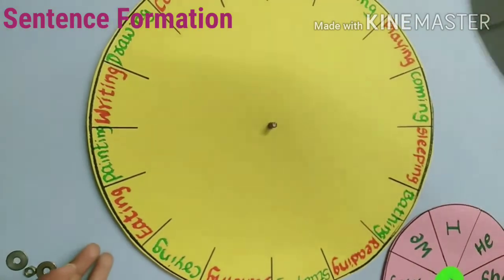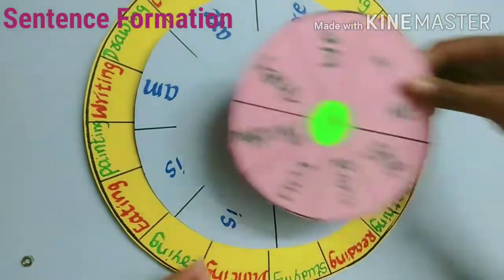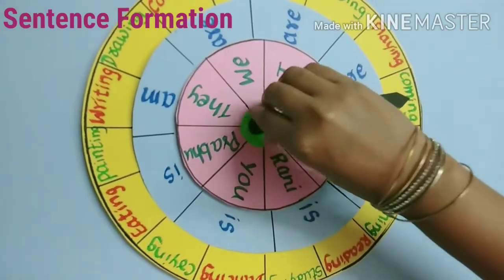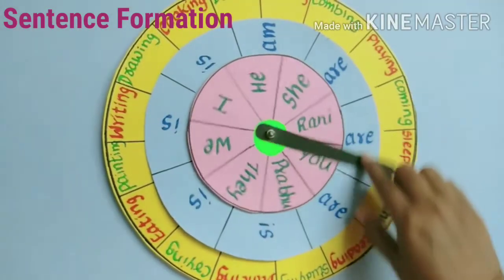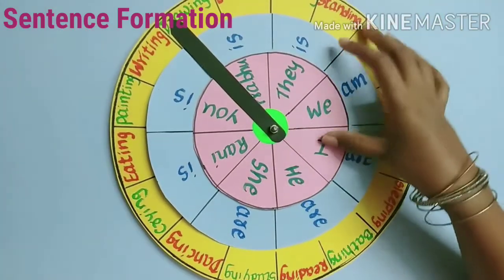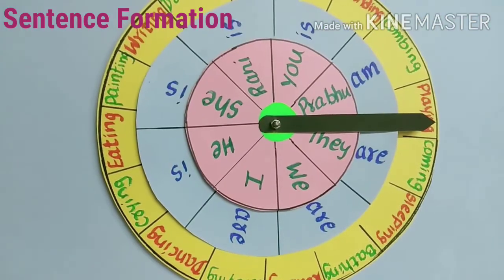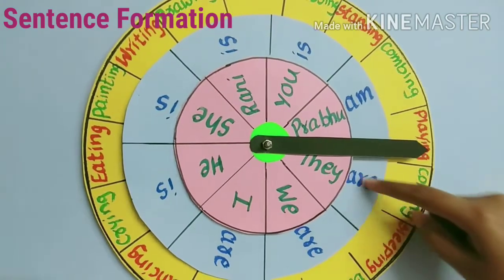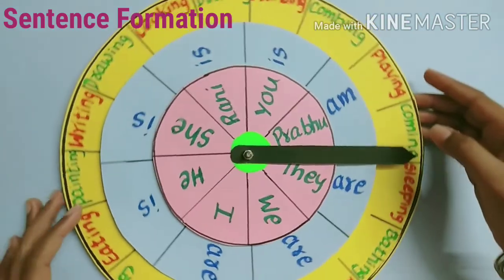Sentence formation /Usharani Adusumalli /English tlm for working model /Easy tlm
usharaniadusumalli M.P.P.School Primaryeducation prefix Englishtlm Diypaperart Englishtlmforprimaryschool Easyenglishtlm englishtlmideas Workingmodel Allinonetlm Tlmforenglishgrammar Tlmforenglishpoem Nocostlowcosttlm Creativitycorner #
Creativecorner WorkingModels Exhibition # projectwork Studentactivity englishsubjectcorner EnglishLab Dsc Allcompitativeexams #

**English Tlm**

Tqforwatching 🙏
Usharani Adusumalli